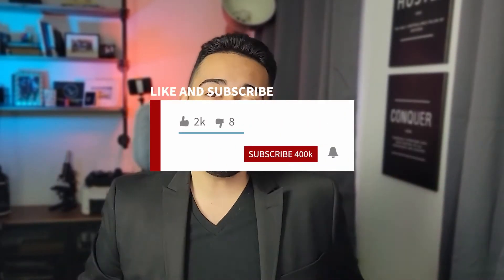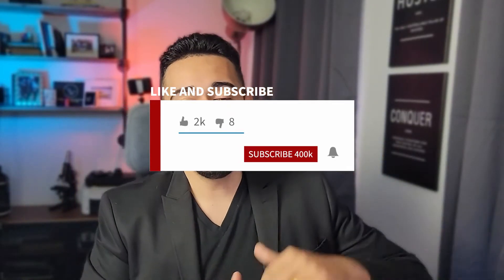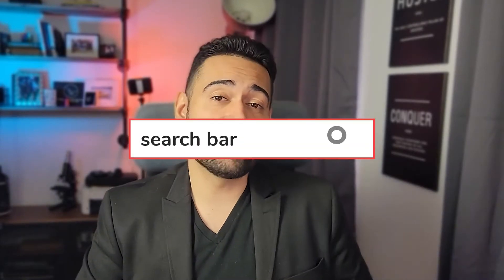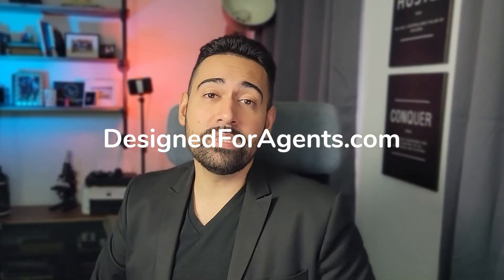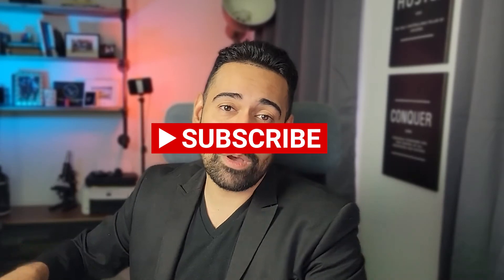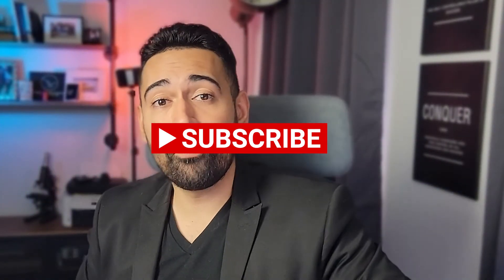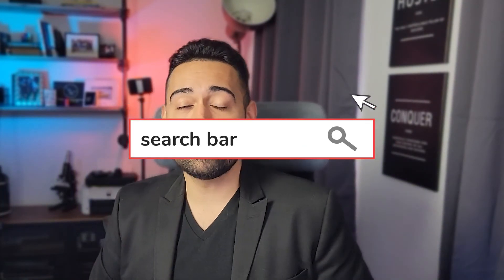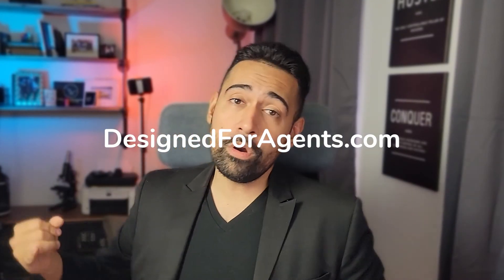3 Closing Strategies that Actually Work - For Real Estate Agents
In this video Alexander Fazelani breaks down 3 closing strategies real estate agents can use when working with buyers in order to submit more offers, sooner, and really understand what their buyer clients and customers are looking for. When it comes to working with buyers really understanding how to close is going to save both you and the buyer time, energy, and even money!

Have New York City or Charlotte, North Carolina Real Estate Referrals?

** FREE TRAINING: How To Generate Leads On Instagram Organically **

** FREE TRAINING: How To Convert Buyers & Close More Deals **

0:00 - Introduction
1:02 - Close #1: The 1-10 Close
2:20 - Close #2: Ask This Question
3:45 - Close #3: The Tie Down Close
4:48 - Why Agents Lose Control